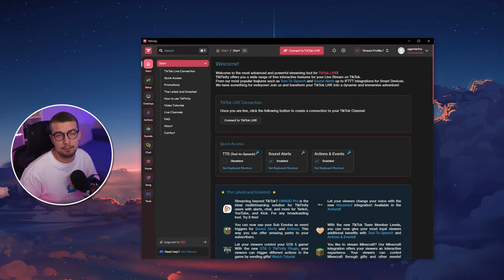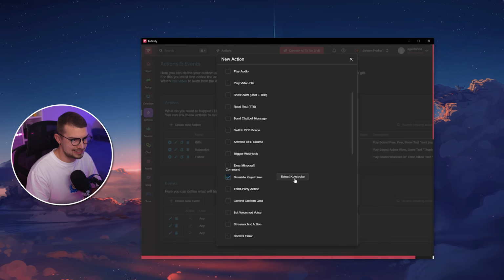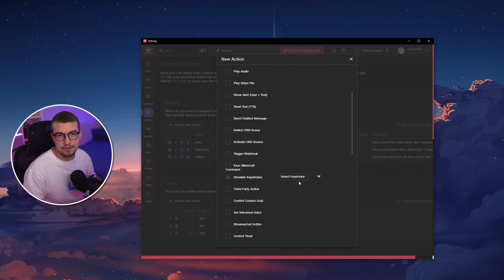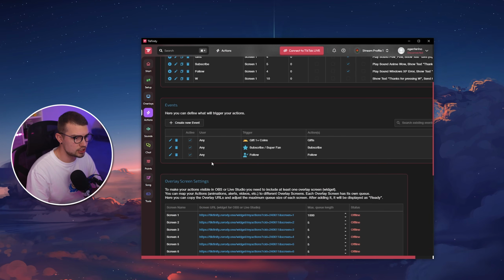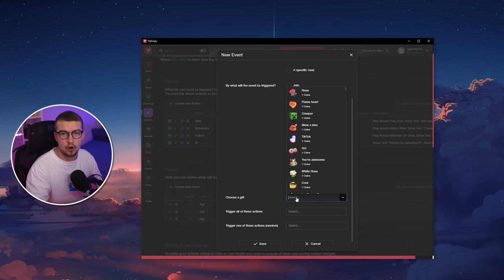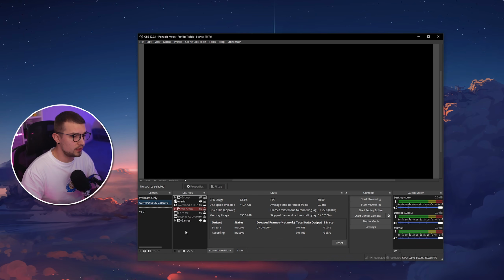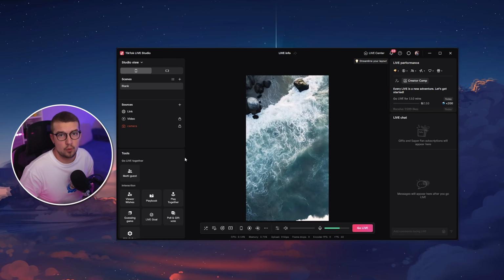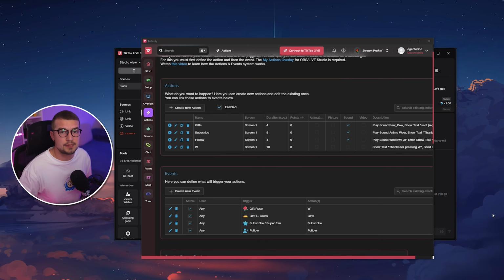TikTok LIVE Chat Controls Your Game (Tikfinity Tutorial 2026)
In today's video, I'll help you set up keystroke simulations so your Tiktok viewers can control your PC (keyboard and mouse) using gifts, follows or subscribes.